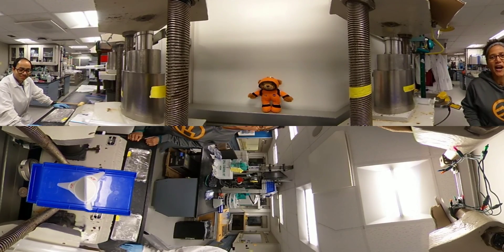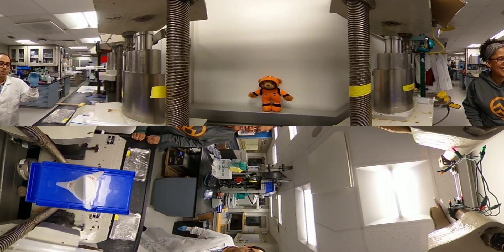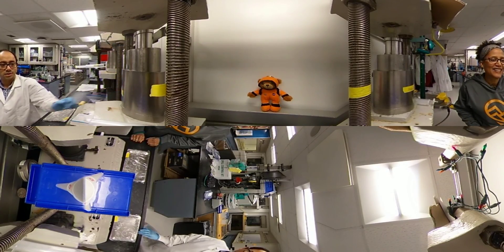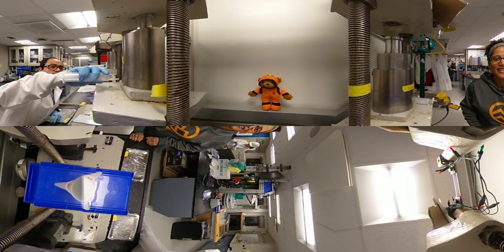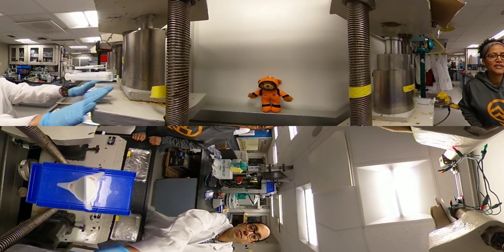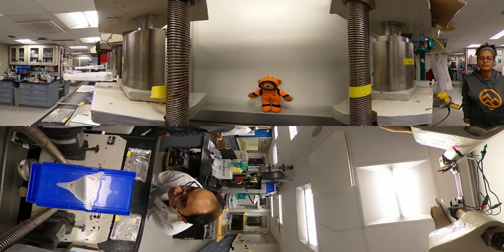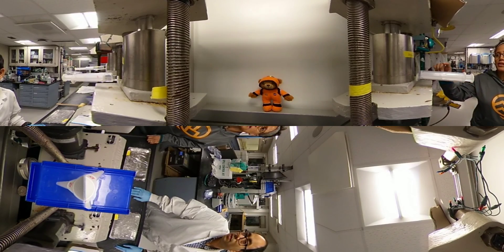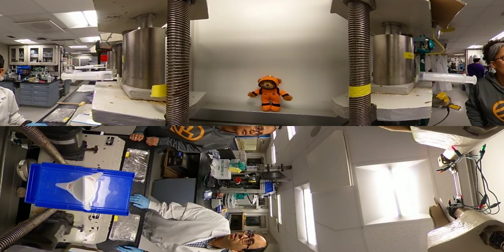Extracting pore water from core sediment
Chandranath Basak describes how we extract pore water from core sediment.